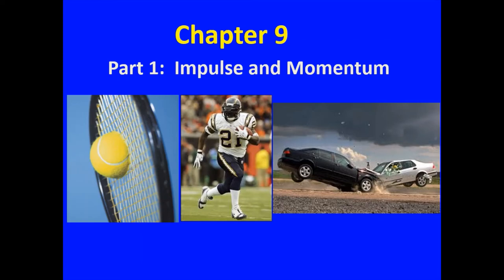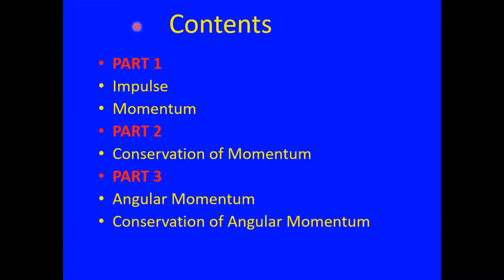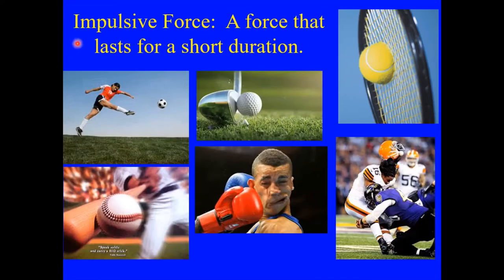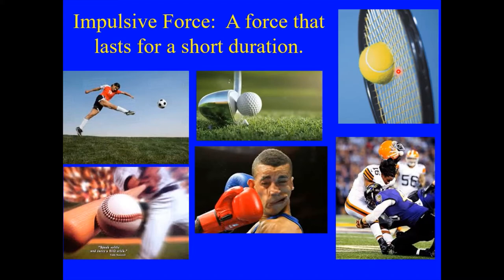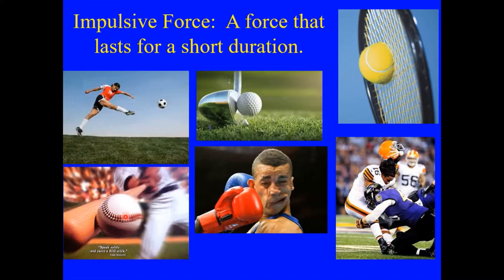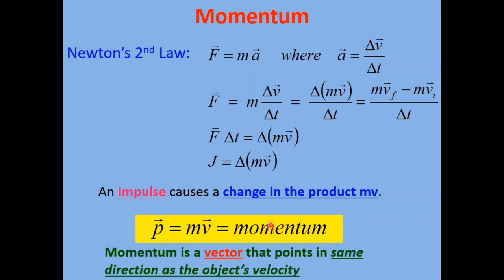Chapter 09 Part 1: Impulse and Momentum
Impulse, momentum, and the impulse-momentum theorem are discussed using theory and examples.